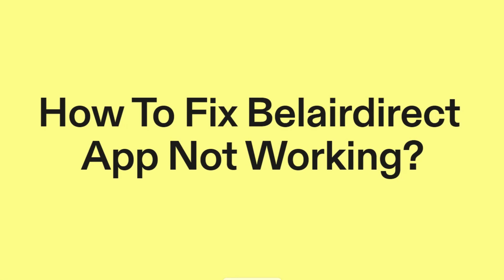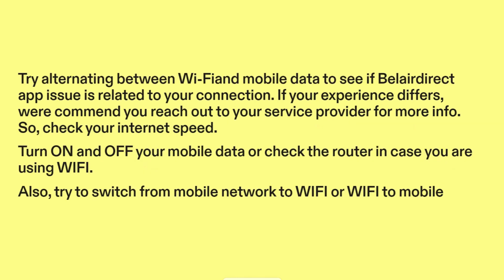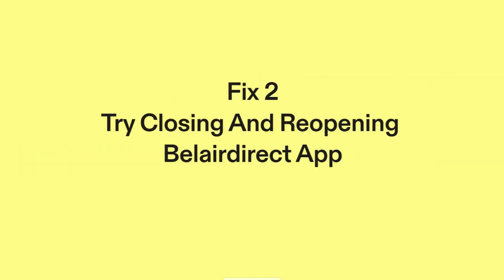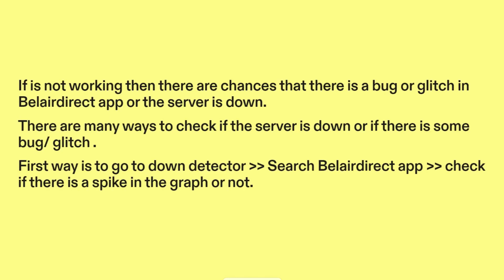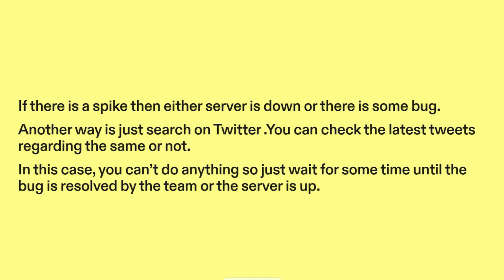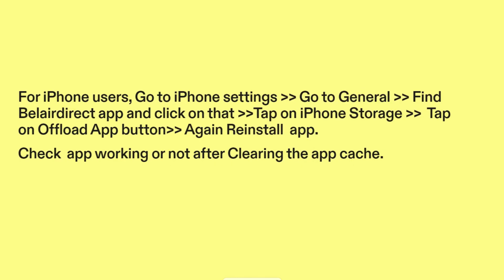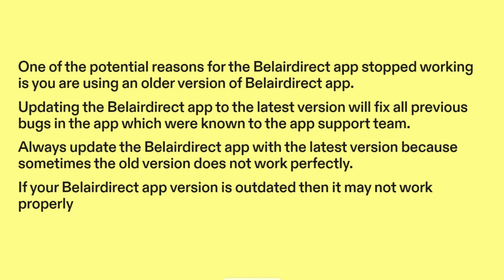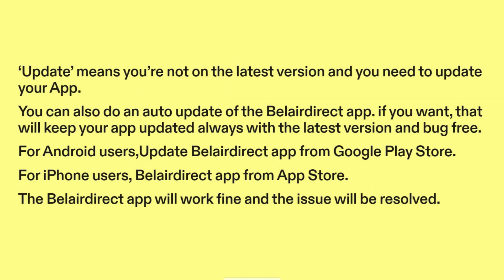How to Fix Belairdirect App Not Working, Keep Crashing, Keep Stopping, Stuck on Loading Screen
Get step-by-step instructions on troubleshooting the BAlDirect app, ensuring you can effectively manage your financial transactions with ease.